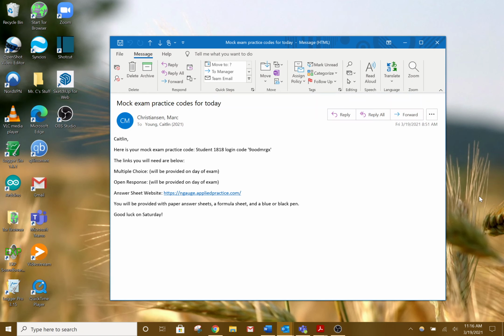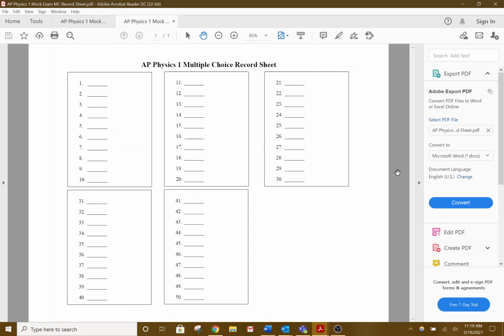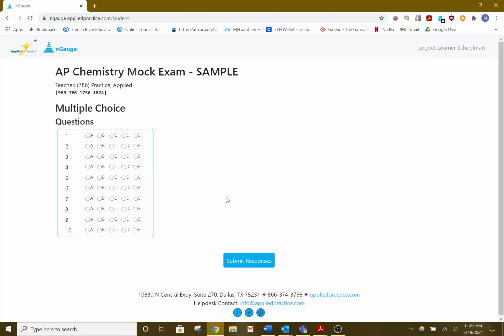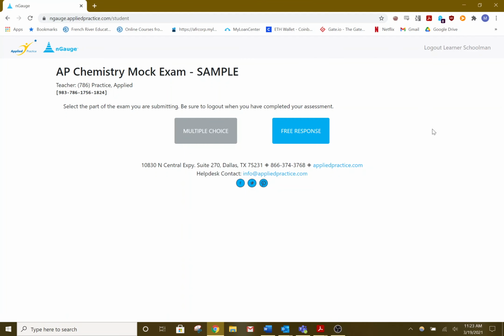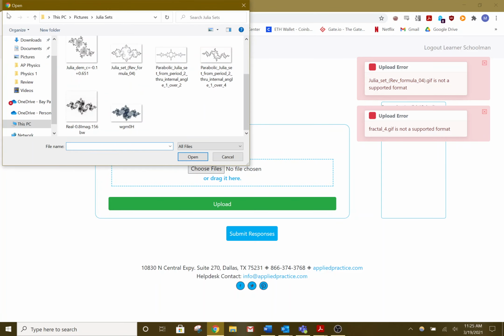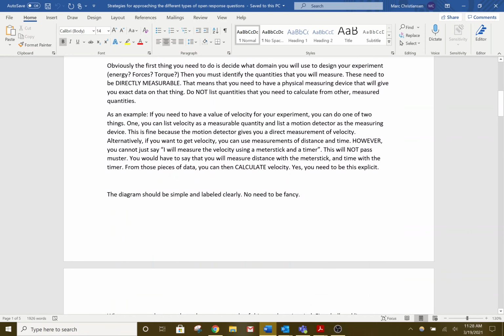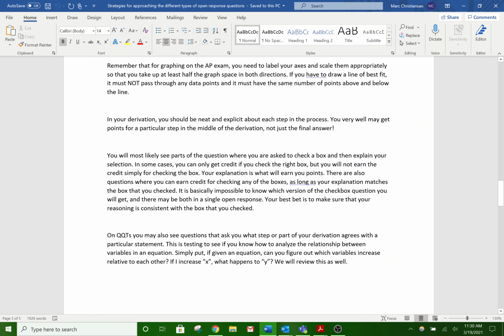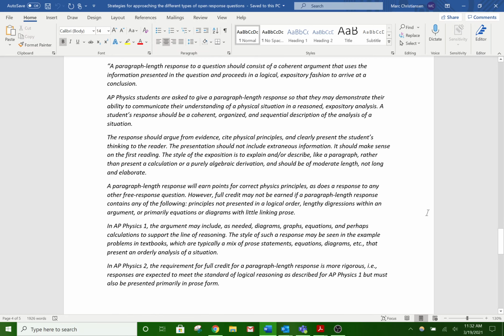2021 AP Physics 1 Mock Exam Instructions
Everything you need to know for the mock exam.